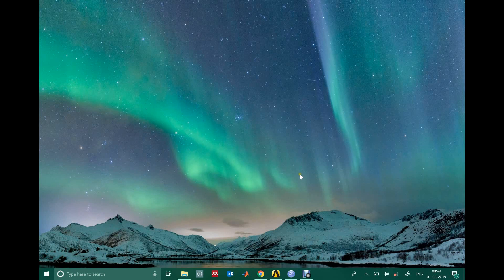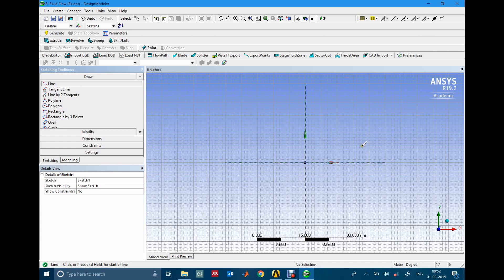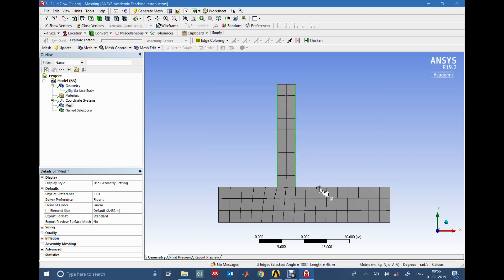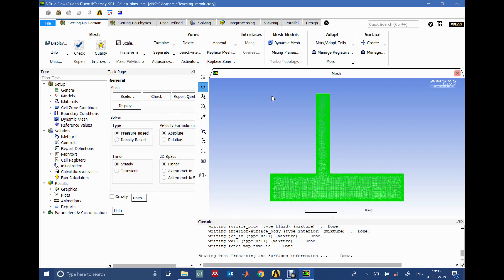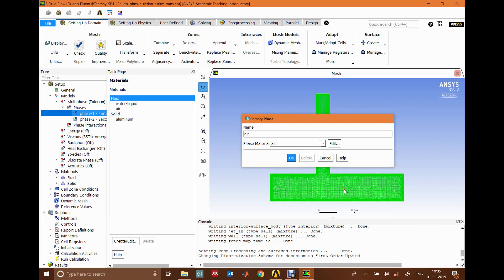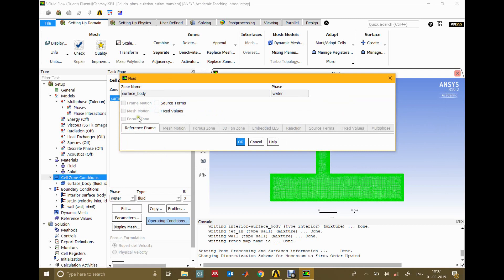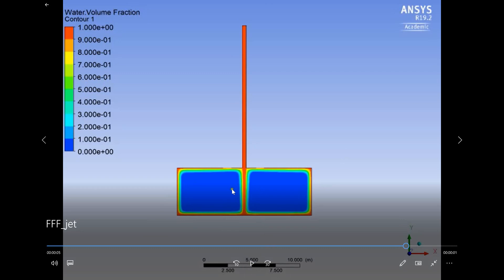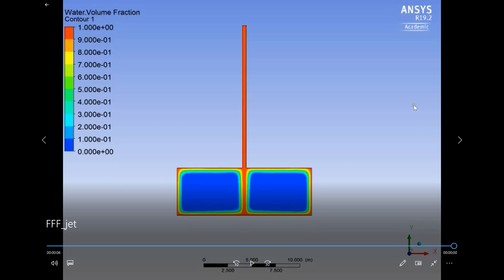Simulating a Jet Impingement in ANSYS Fluent using Eulerian Multiphase model | 17 | CFD Basics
In this tutorial, I simulate a water jet impinging on a flat surface vertically using ANSYS fluent. Eulerian multiphase model is used to capture the interactions between air and water domains.

If you have any comments or queries, please use the comment box below.